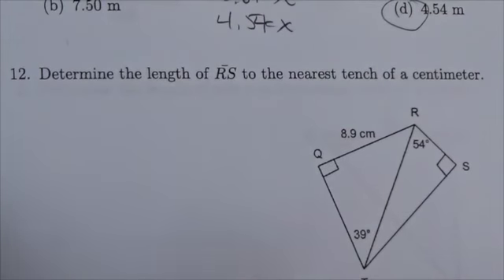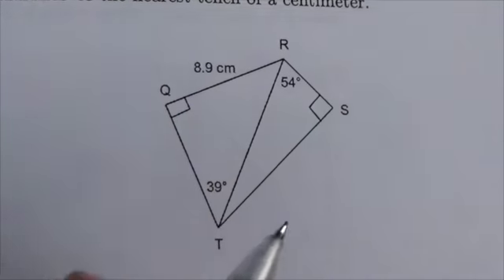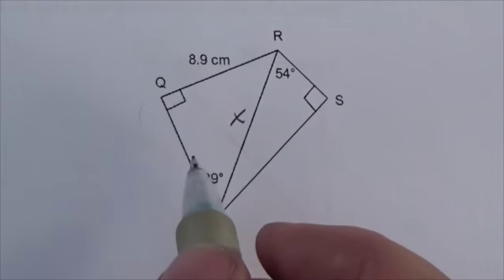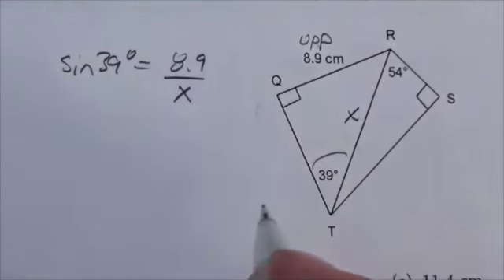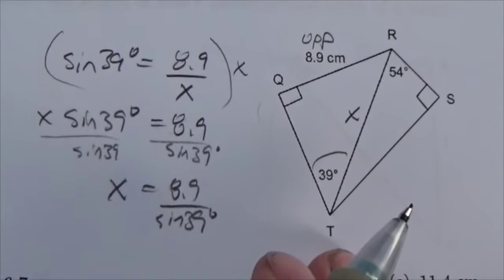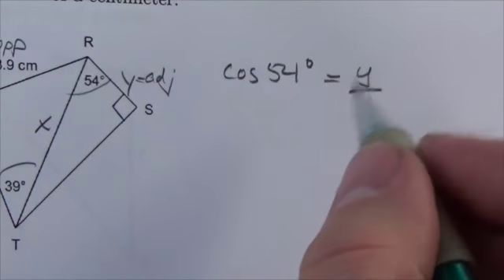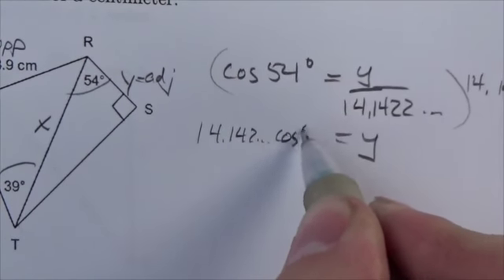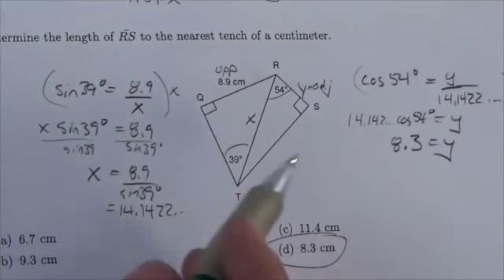Math 10C Trig Review MC#12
This video is about solving a multiple triangle problem.